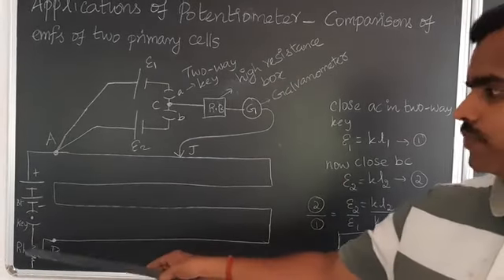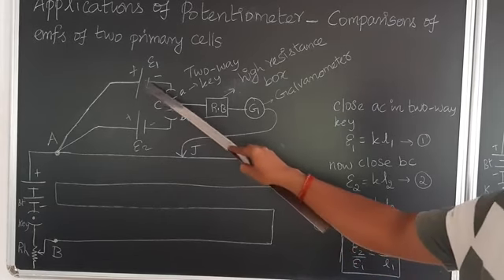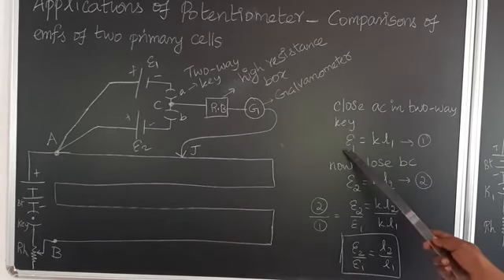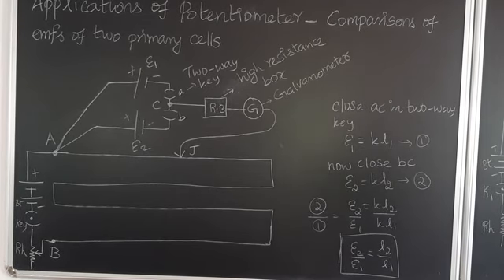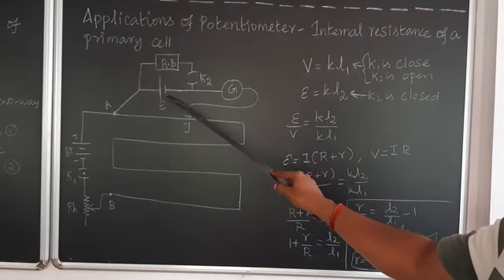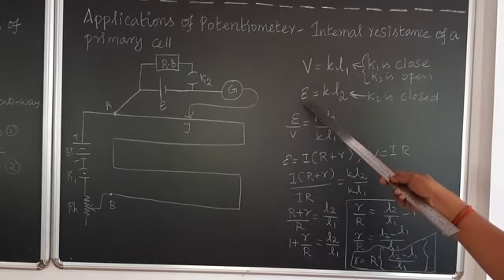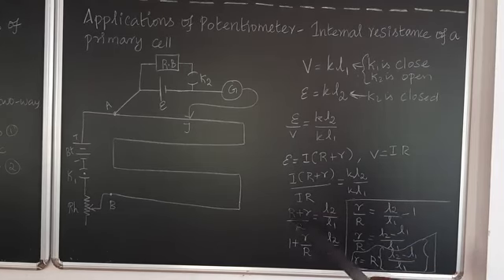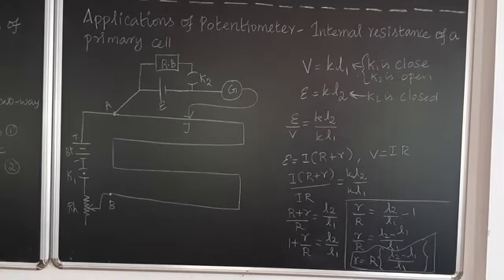Class 12 - Applications of Potentiometer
Compare the emf of two cells
Find the internal resistance of a cell